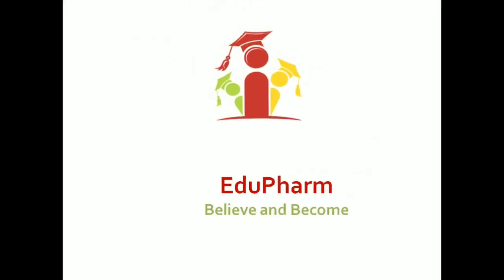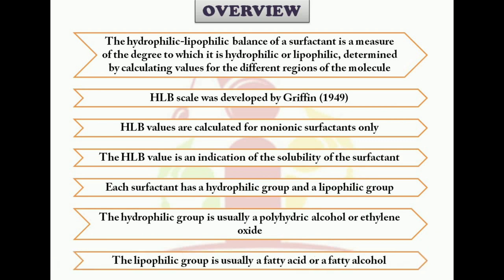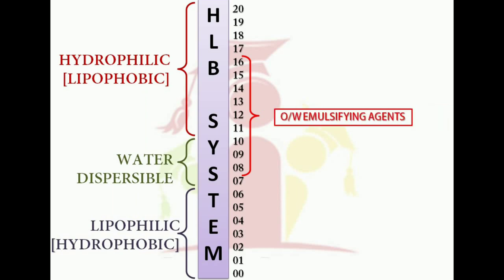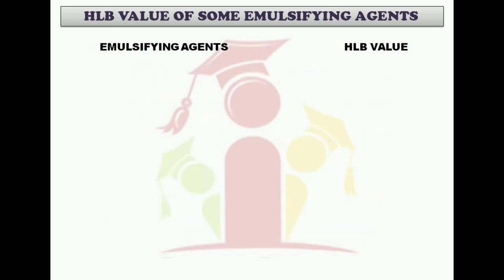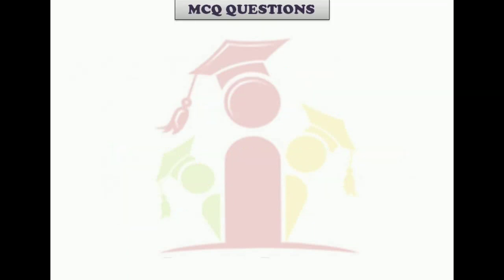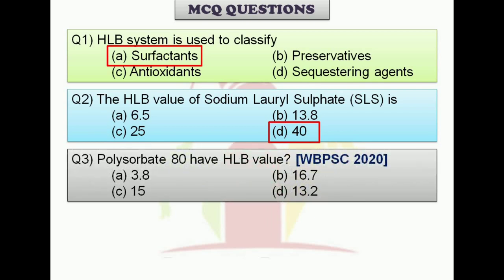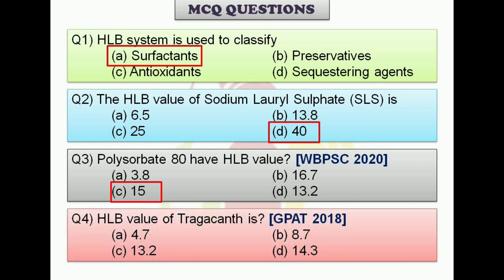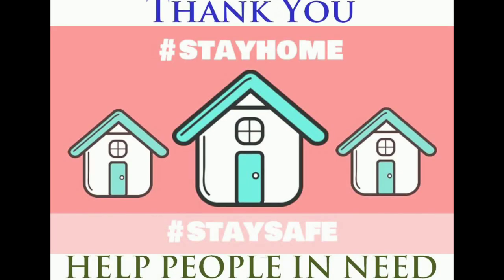Hydrophilic Lipophilic Balance (HLB)- Essentials for GPAT/NIPER-JEE/GOVT. PHARMA EXAMS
The hydrophilic-lipophilic balance of a surfactant is a measure of the degree to which it is hydrophilic or lipophilic, determined by calculating values for the different regions of the molecule, as described by Griffin in 1949 and 1954.
This is a very important topic and every year questions come from this part.